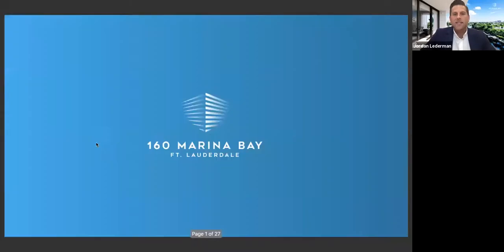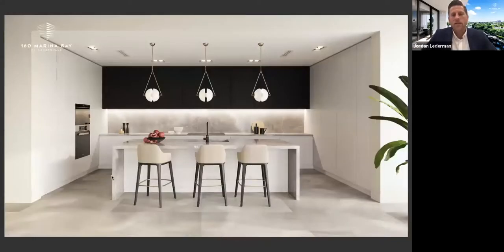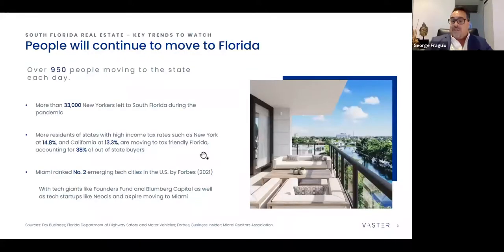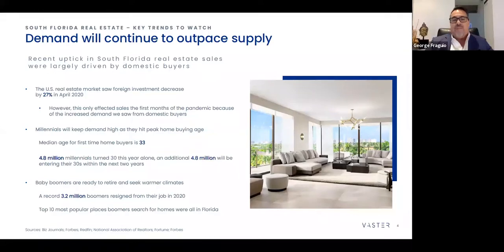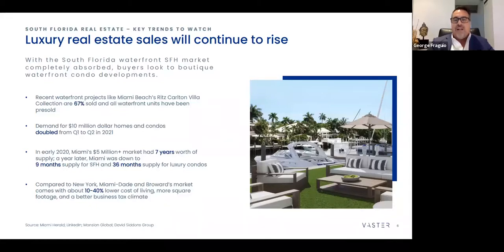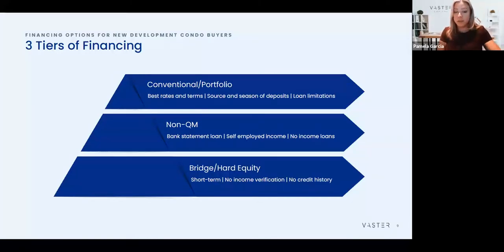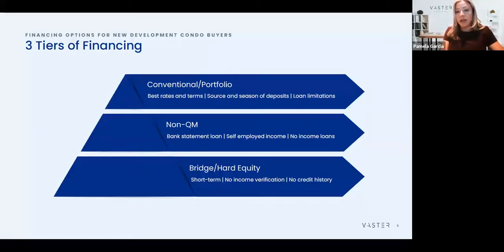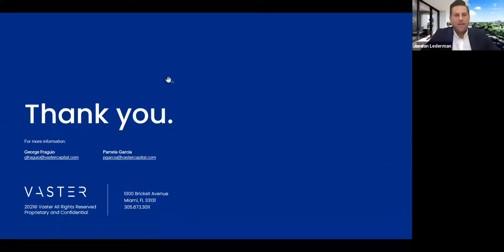160 Marina Bay | South Florida Real Estate Trends for 2022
Learn about Florida’s real estate market, new development financing options to help your buyers close, and much more.